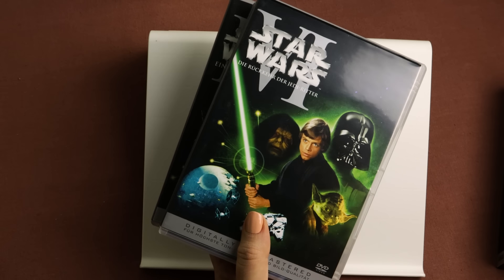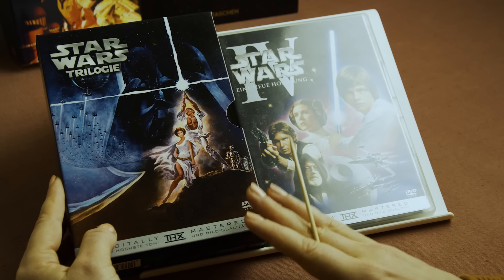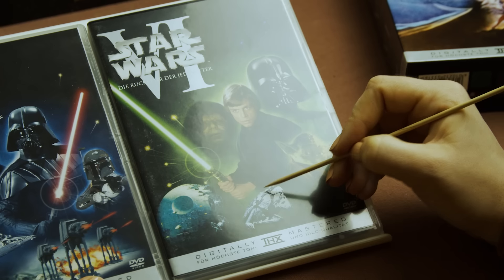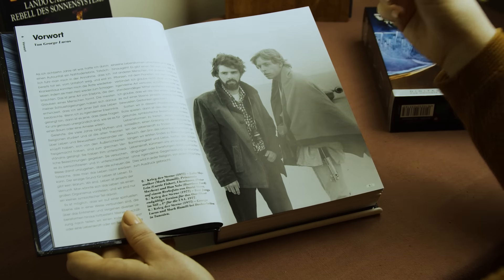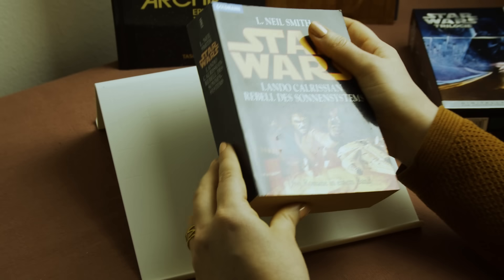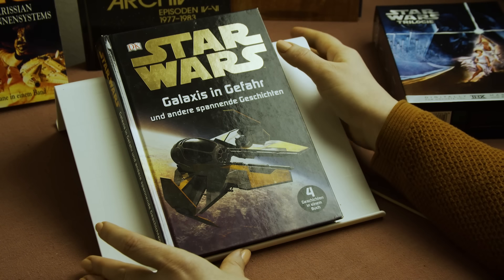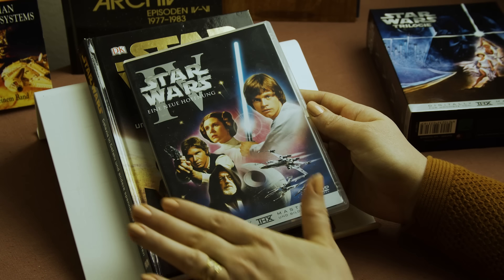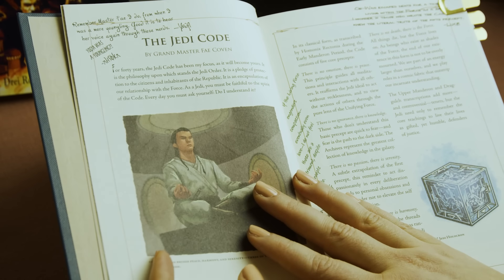ASMR Star Wars (soft spoken)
I was super tired making this and I'm super tired now, so I'll keep this short: Happy tingles and sleep well!

Books:
L. Neil Smith. Lando Calrissian, Rebel des Sonnensystems.
Paul Duncan. Das Star Wars Archiv, Episoden IV-VI (as usual, a gorgeous edition by Taschen)
Star Wars. Galaxis in Gefahr, by Dorling Kindersley
The Jedi Path: A Manual for Students of the Force & Book of Sith: Secrets from the Dark Side, by becker&mayer! (Chronicle Books)

Nail polish: Essie 715 you're a catch

If you'd like to send me a letter (max. magazine size) with a map, for example of your country or city, please address it to:
Melange ASMR
Postfach 0021
1015 Vienna
Austria